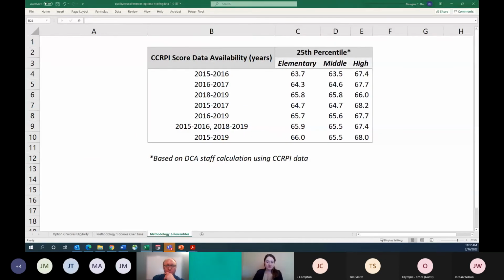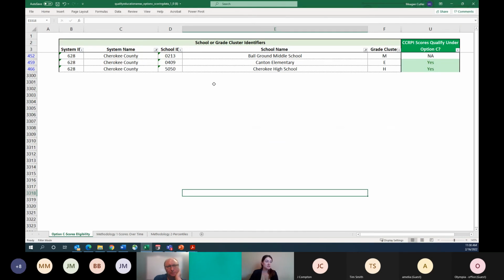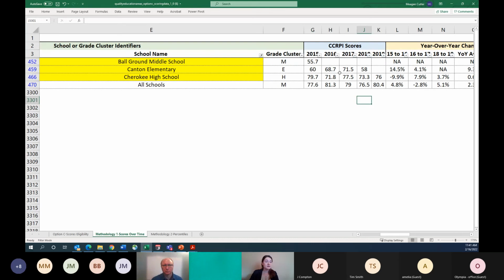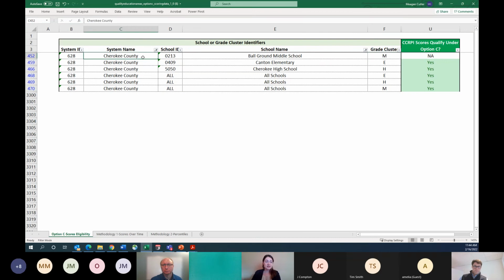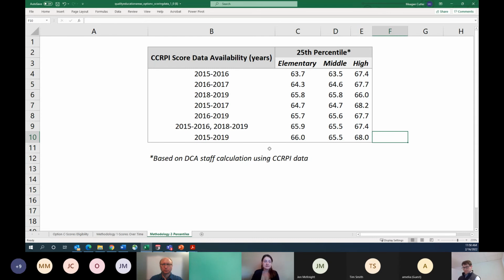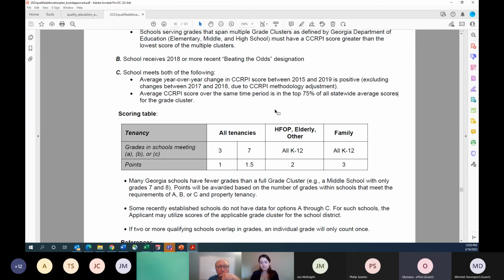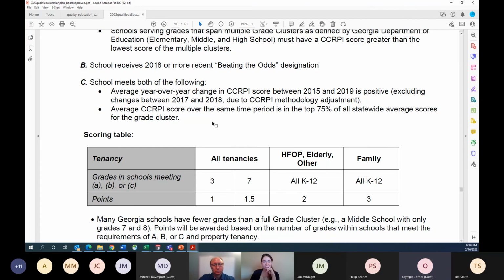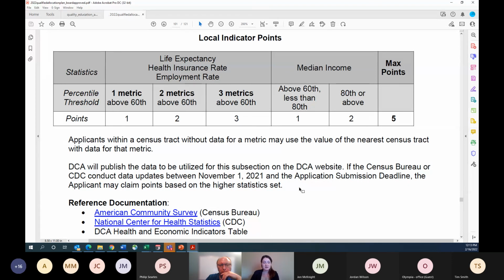2022 QAP Workshop Policy Initiatives in Scoring Virtual Station